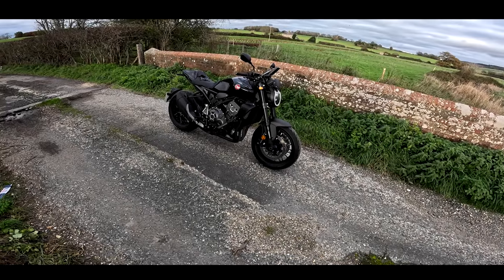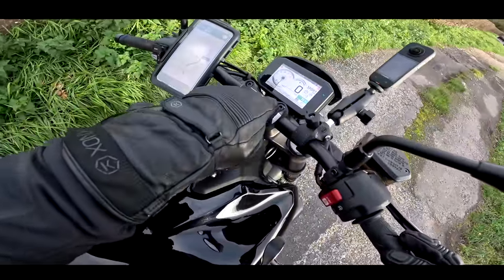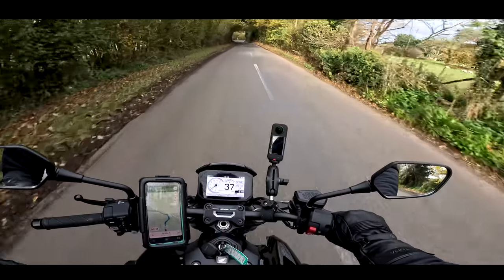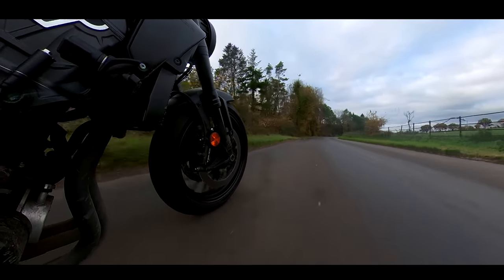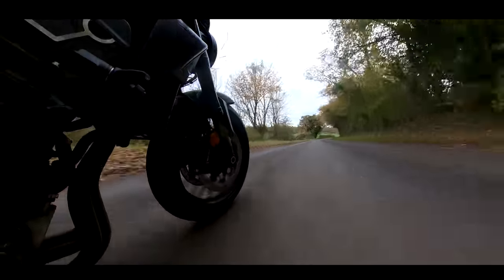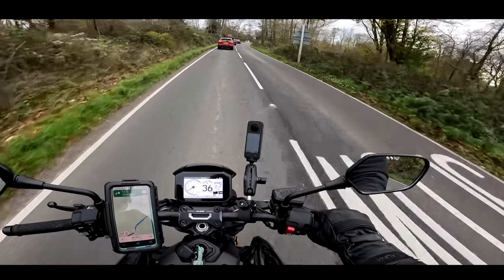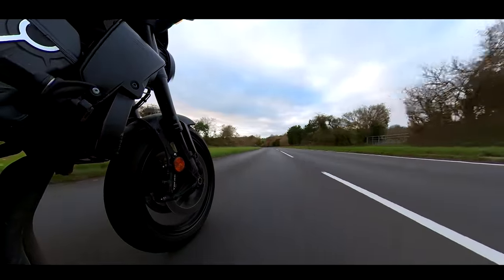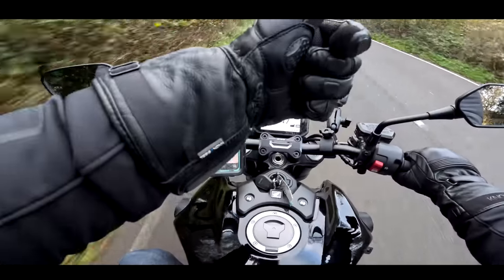2022 Honda CB1000R Black Edition | First Ride Review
The Honda CB1000R has been around a few years and in that time its been subtly updated with improved styling and instrumentation. But what is this latest Black edition like? Let's go find out!

Massive thanks to my channel supporters:
PM LAW for all your Motorcycle related legal requirements ⬇️

LC